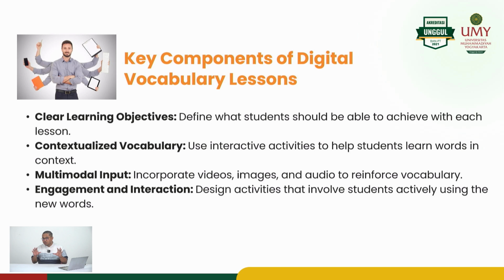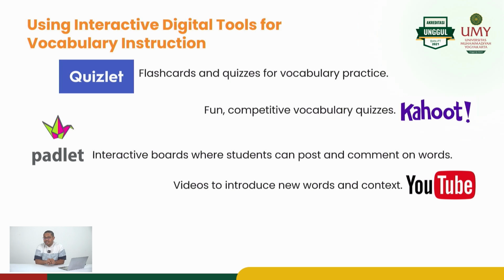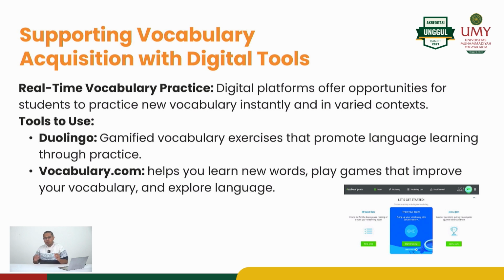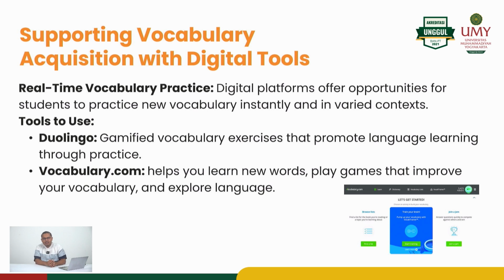Puthut Ardianto, S.Pd, M.Pd. | Designing e-material for Teaching Vocabulary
Video MOOCs Mata Kuliah Digital Technology in Education
Program Studi Pendidkan Bahasa Inggris | Fakultas Pendidkan Bahasa

Video ini membahas mengenai pentingnya pengetahuan akan kosa kata dalam pembelajaran bahasa, komponen kunci dalam mempelajari kosa kata secara digital, menggunakan peralatan digital dalam nebghafal instruksi pada kosa kata, merancang kegiatan kosakata yang kontekstual, dan mendukung akuisisi kosakata dengan alat digital.